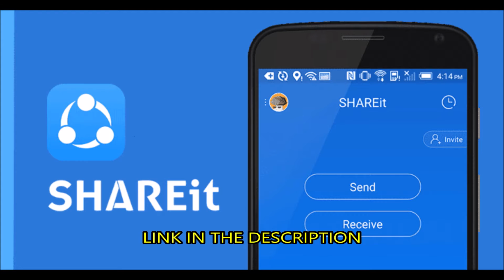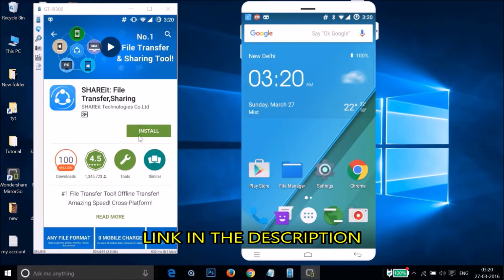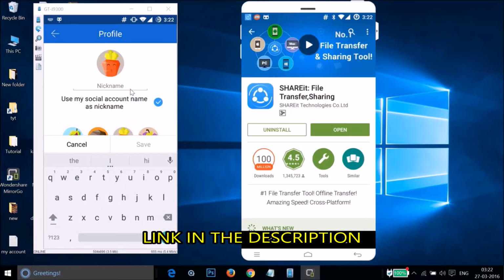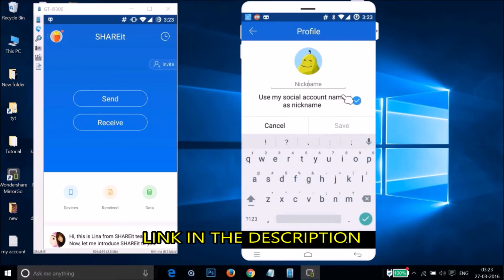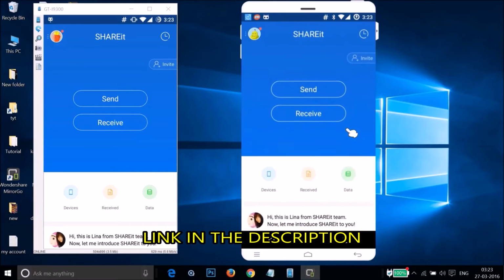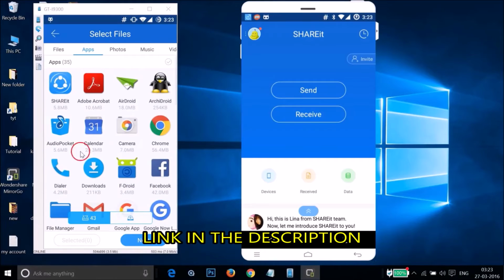SHAREit: The free app to transfer files fast | Free Download